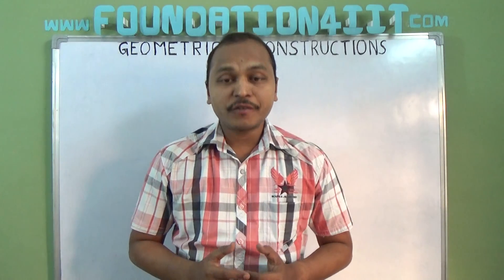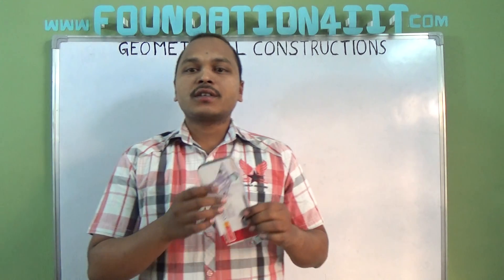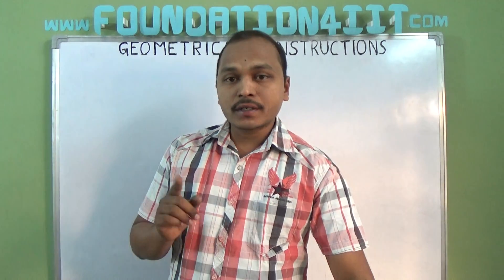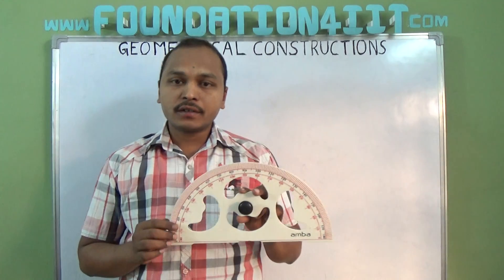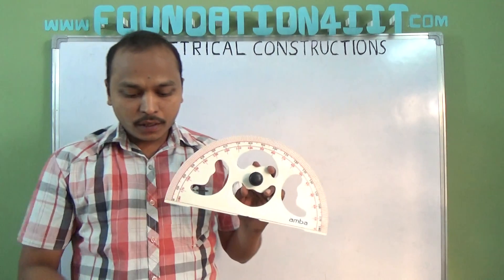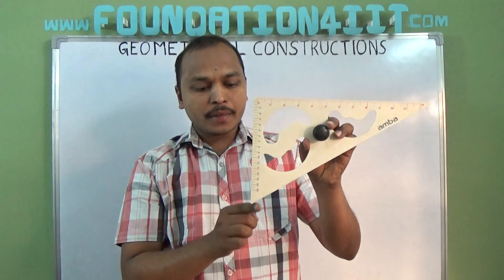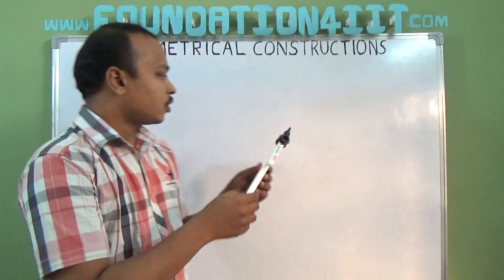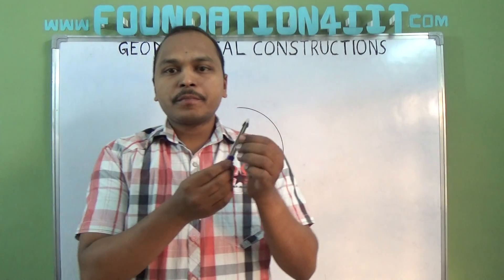Geometrical Constructions Instruments